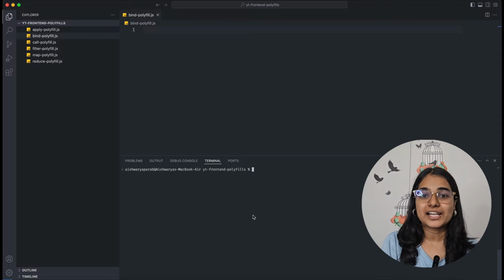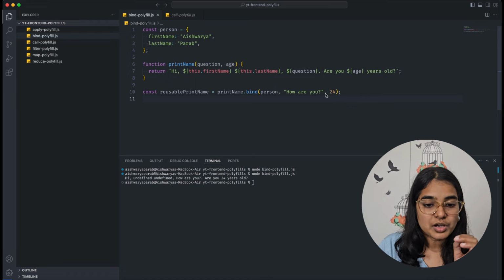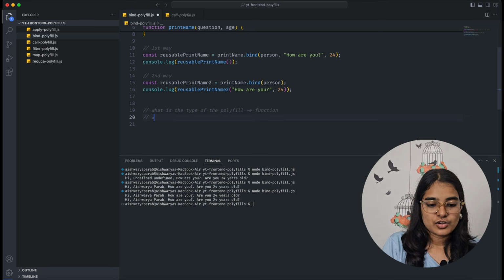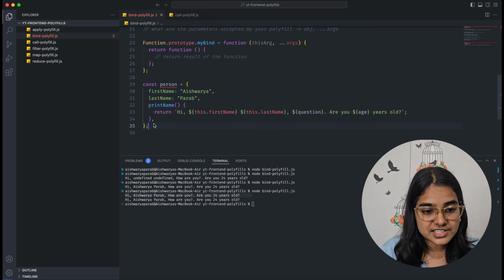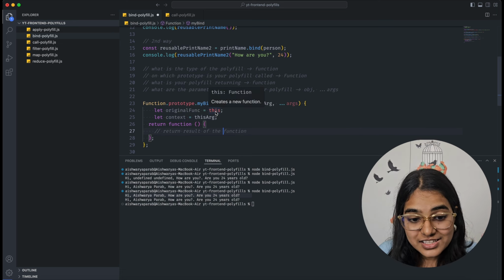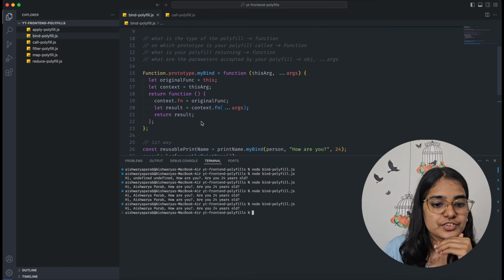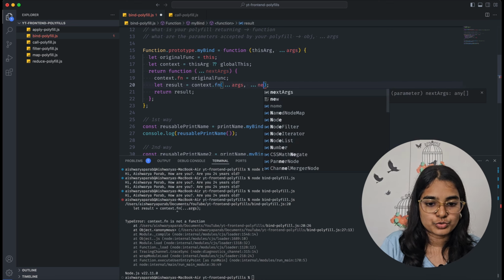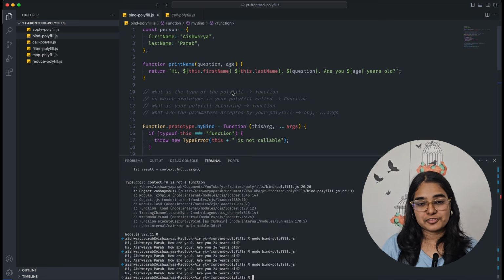Bind Polyfill in Javascript | Javascript Interview Questions | Frontend Interview Prep Series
In this video, you'll learn how to implement the bind polyfill from scratch in Javascript. This is a key concept in understanding how JavaScript’s this keyword and functions executed over objects work under the hood.

This question is great for interviews, deep dives or just leveling up your JS fundamentals. 🔥

Whether you're a beginner or experienced professional, I'll ensure you that you'll be learning something new from every video. Let's do this together! 💪

If you're a frontend developer, looking to master React Hooks, here's a book I've written for YOU:

Thank you so much for always supporting. Your support and advice keeps me going and helps me improve. Means a lot 💙

Timestamps 👇

00:00 - Intro
01:07 - Bind in Javascript
05:37 - Bind Polyfill in Javascript
14:33 - Important questions you may have
16:59 - Second way of implementing bind polyfill
18:36 - Validations for senior frontend roles
21:03 - Next steps

We are 327 and counting…

🔸 Tags 🔸